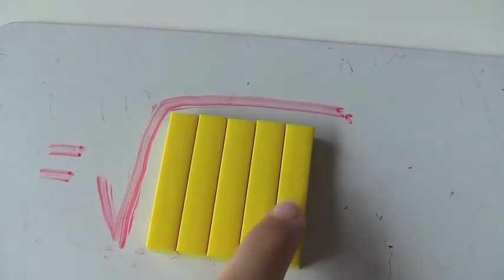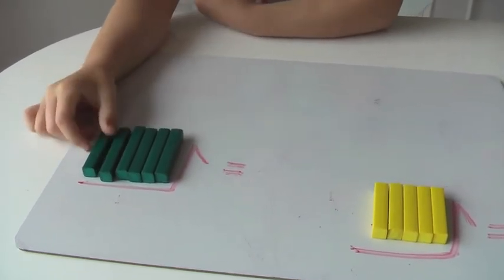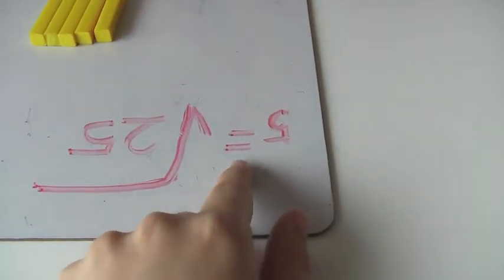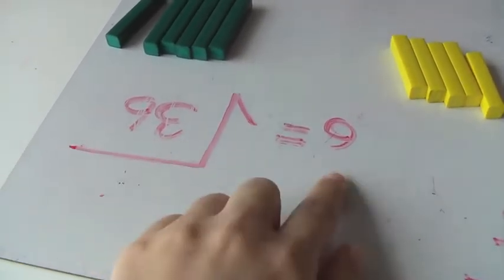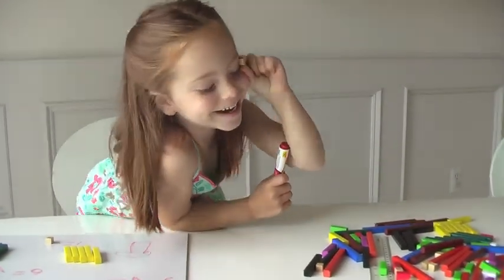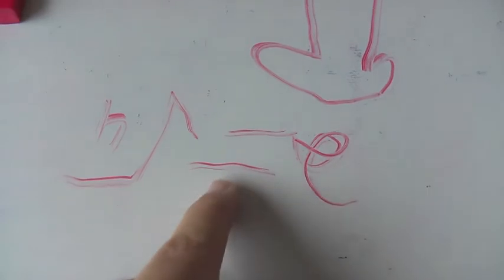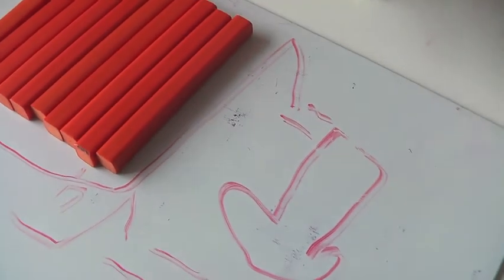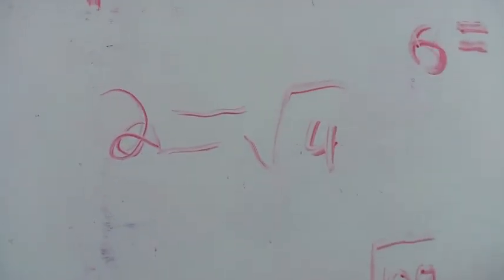Square Roots – Free Math Tutoring Video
This free math tutoring video shows the BEST way I’ve ever seen to introduce the idea of square root. It makes it so clear what the symbol means… one side of the square!!! That’s all there is to it!

It’s best for children to have a good understanding of square numbers before introducing the concept of square root. See my other videos for ideas!

I found this idea at Crewton Ramone’s House of Math. Lots of good stuff there so go check it out!